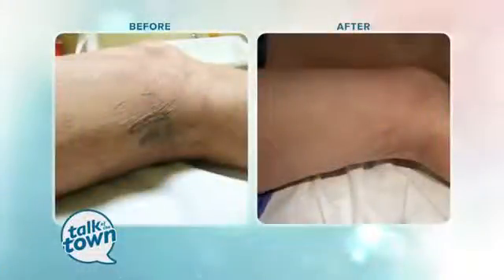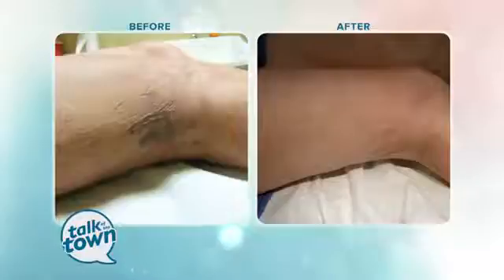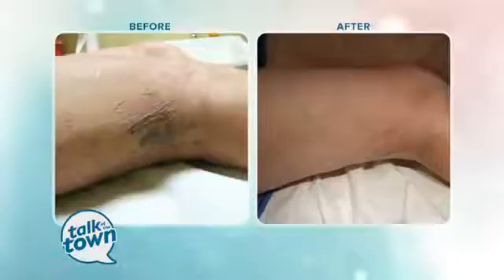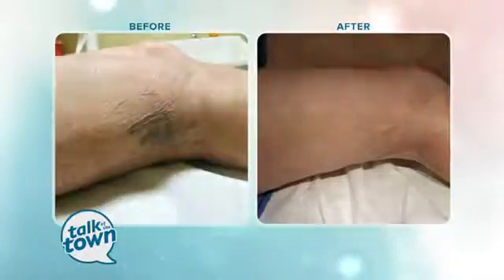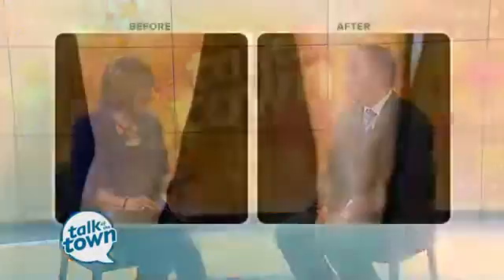31413 Mensch WTVF The Vein Centre׃ Evaluation & Treatment